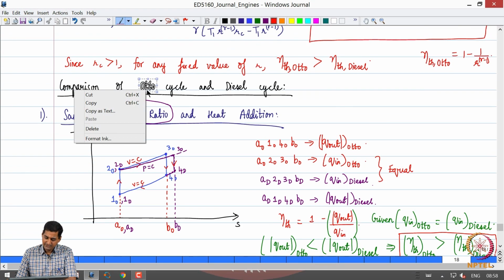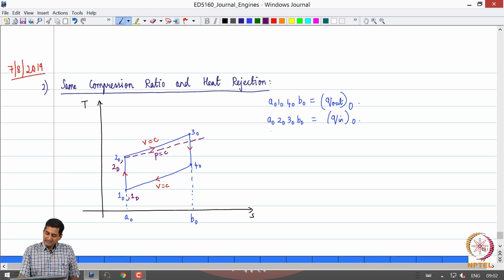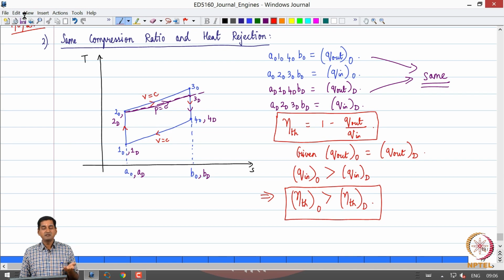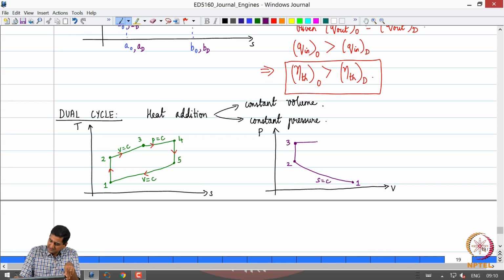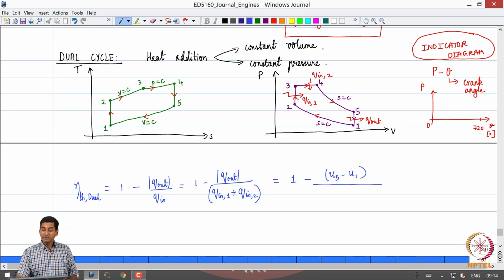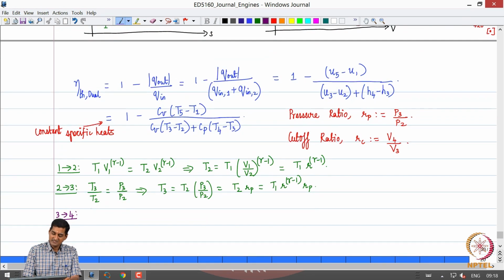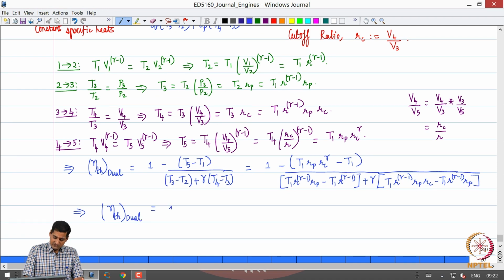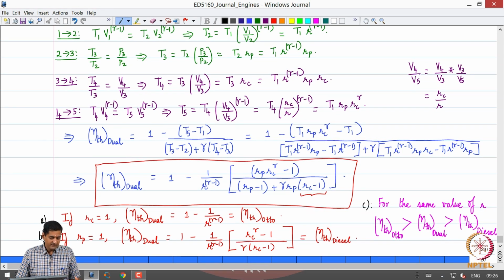#11 Dual Cycle & Engine Performance | Part 01 | Fundamentals of Automotive Systems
Analyzing the dual cycle and its implications for engine performance! This lecture introduces the dual cycle and begins discussing key performance parameters.